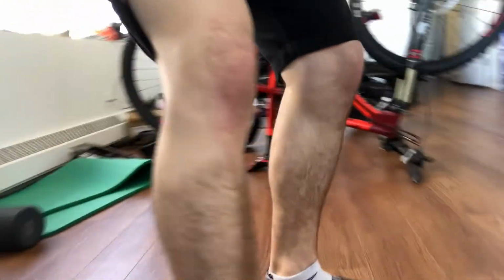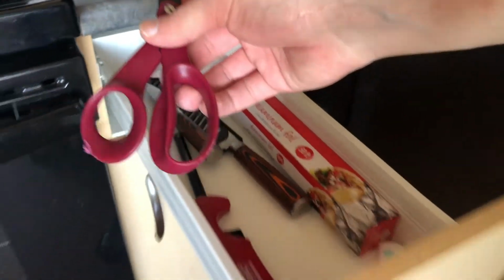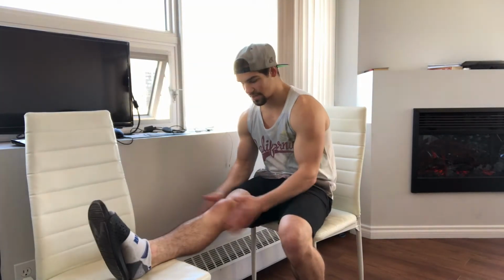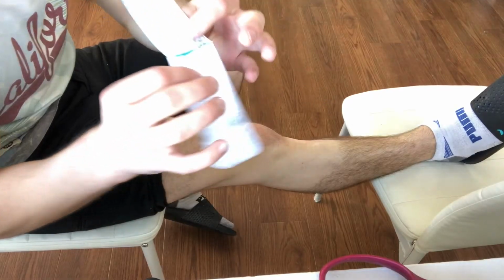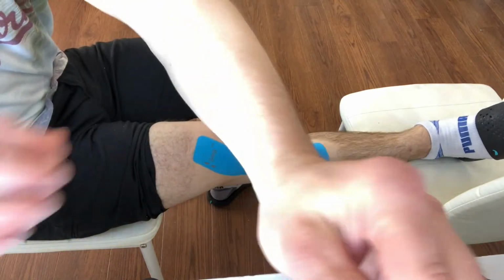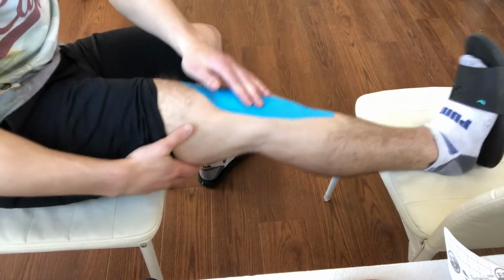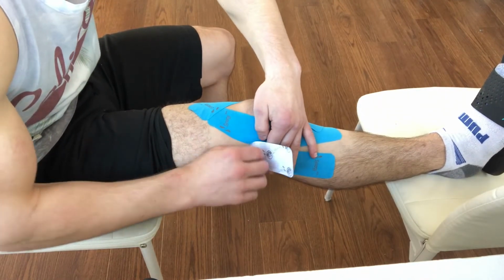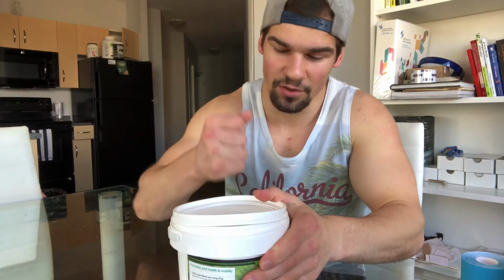KNEE INJURY: How I Tape My Knee & Recover Fast (2020)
When you perform at a high level, injuries happen.

So many athletes/people have injuries that last for years and they never end up fixing them.

In this video, I share a few secret tips about how I recover fast from injuries and also how I tape my knees.

At the end of the video, I share a secret supplement that literally increases my recovery time by 50%+...

It doesn't really matter if your an elite athlete or just someone with knee problems this video explains in detail how to tape your knee the "right way" so that you can have a fast recovery!